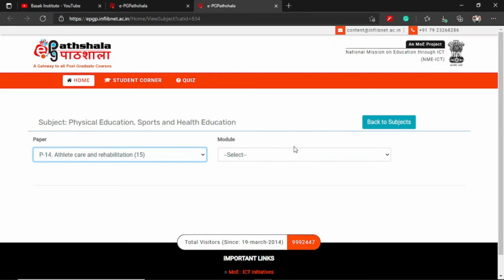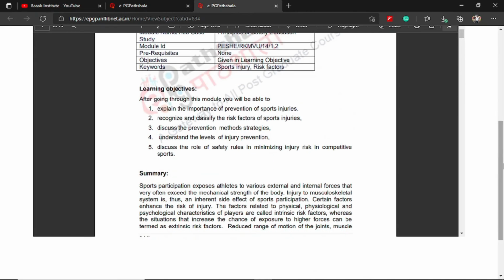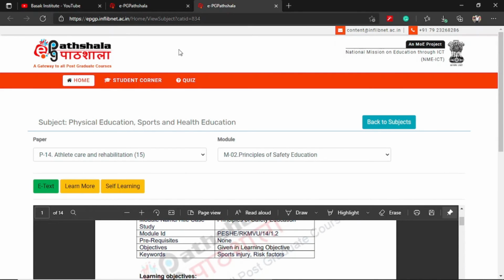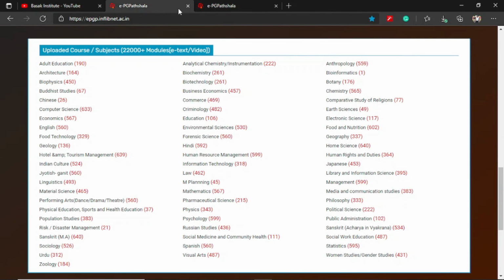Physical Education Nots //all UGC subjects TEXT AND Lecture Video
Athletics care and rehabilitation, M.P.ED ,Government E-learning platform for higher study